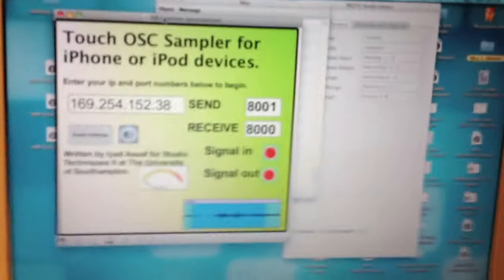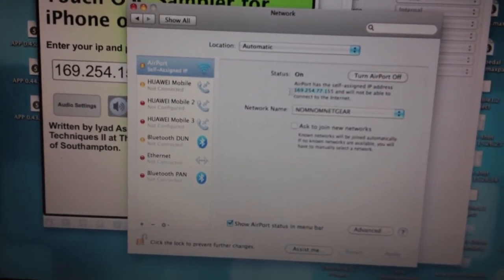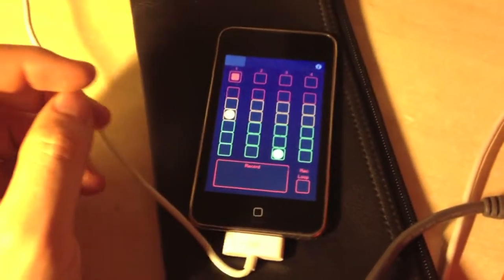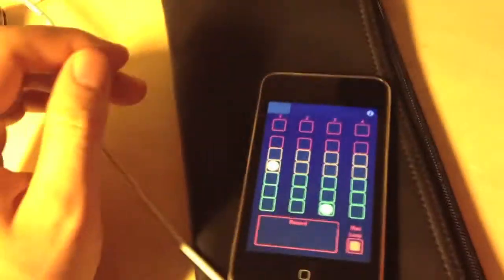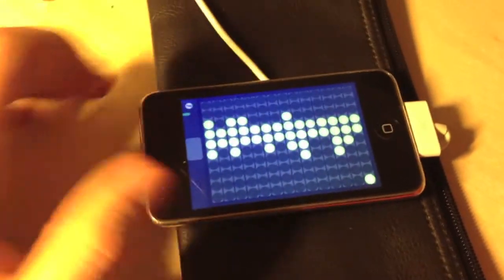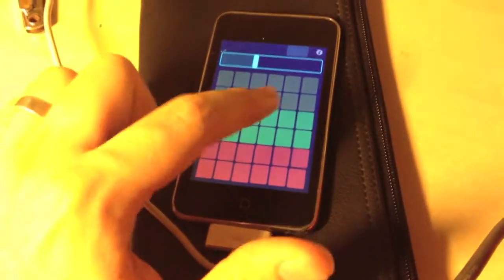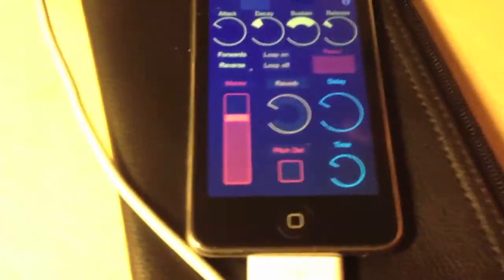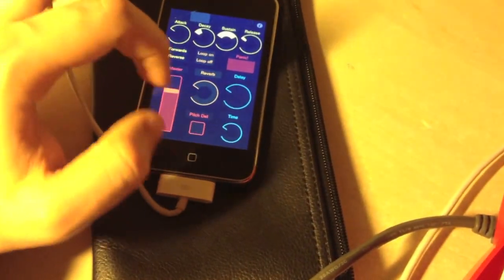TouchOSC, Max MSP and "live sampling demo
A demo on a TouchOSC template I made in Max MSP for "live sampling".